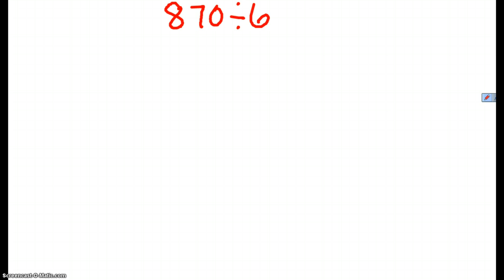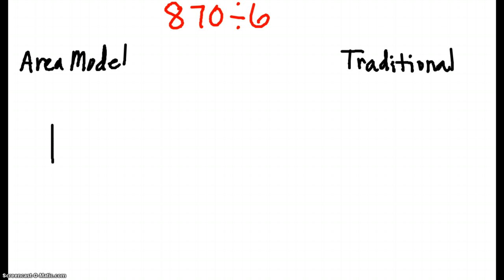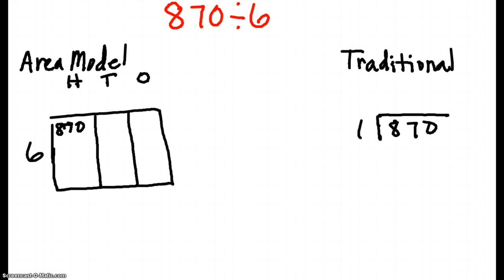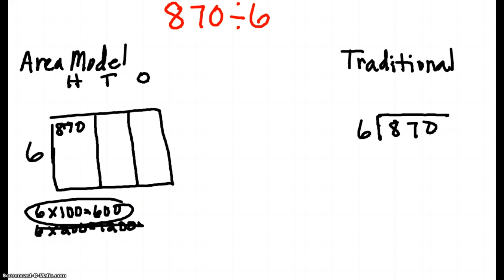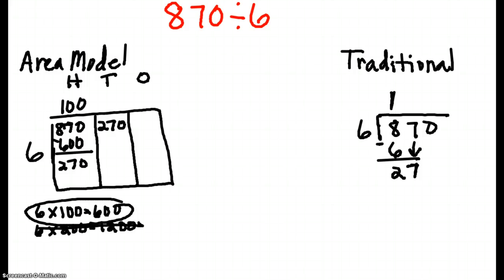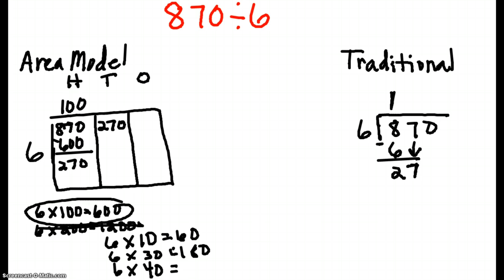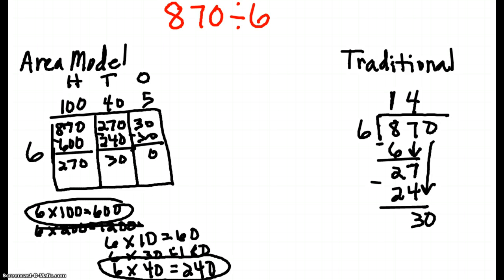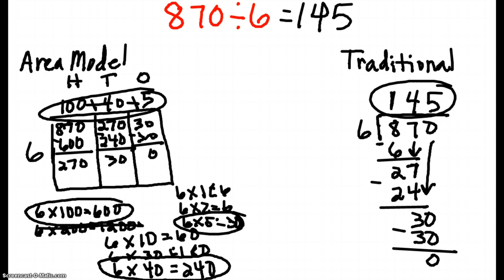Area Model Compared to Traditional Algorithm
Comparing the Area Model to Traditional Algorithm